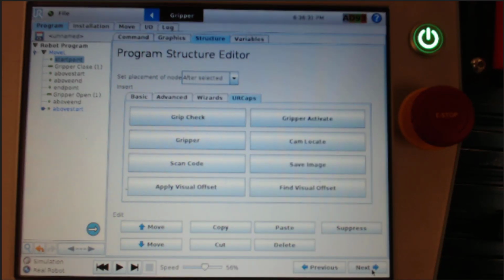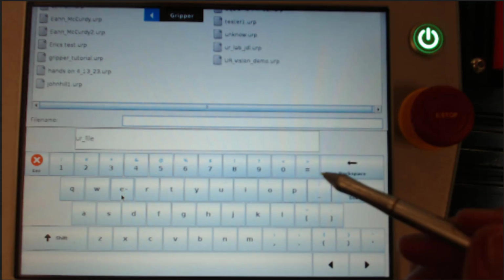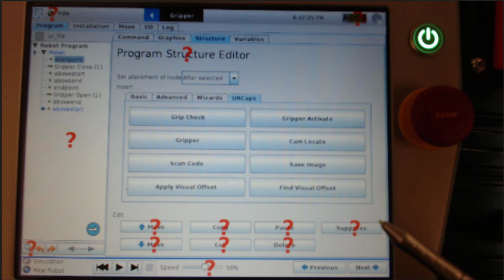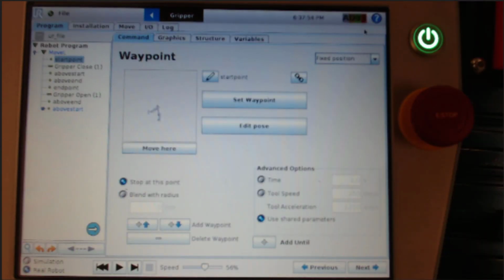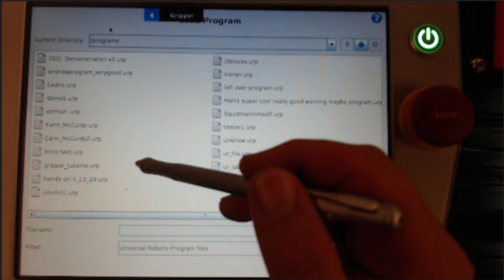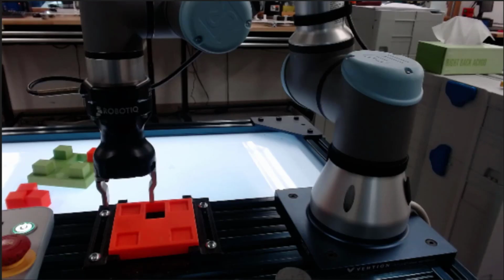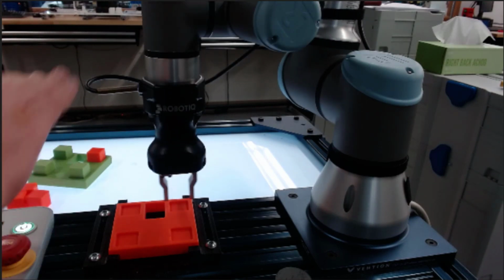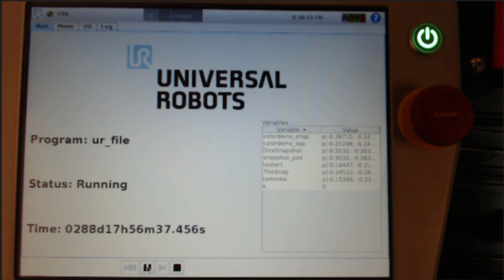Saving and the Help Menu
6th Universal Robot Tutorial